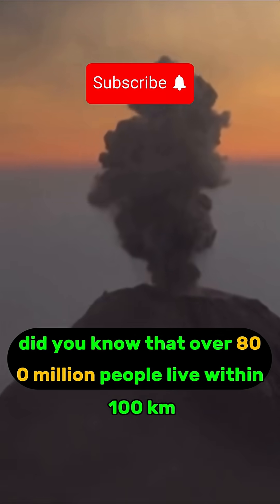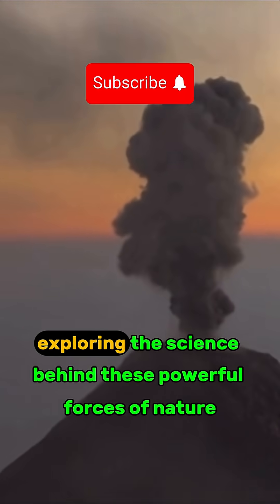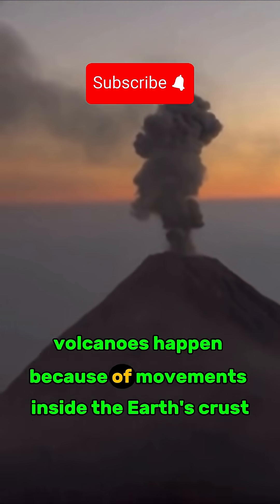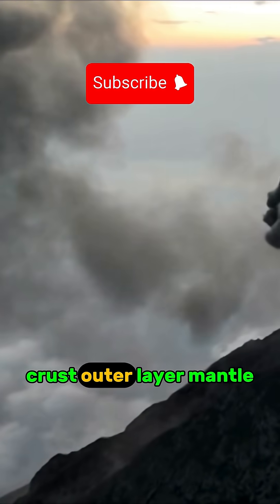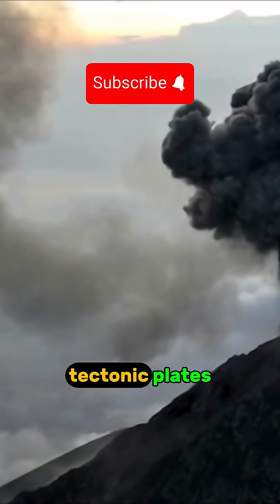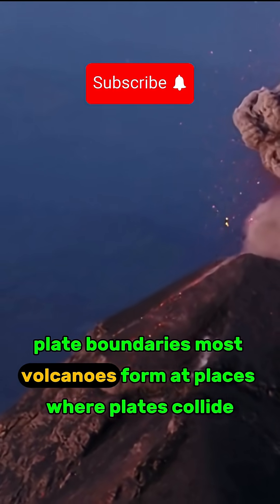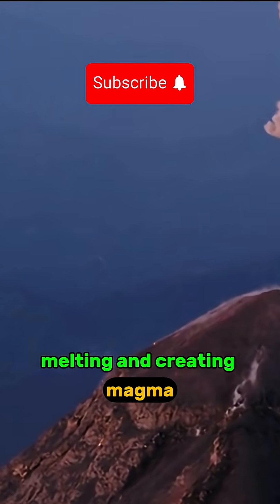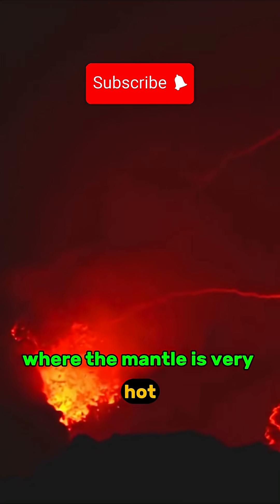Why Do Volcanoes Erupt? 🌋 Explained Simply history top nuclearweapon tallestbuilding military #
🌍 Did you know that Earth's surface is like a giant puzzle made of moving plates?

These plates float on melted rock called magma. When they crash, pull apart, or slide, pressure builds under the surface.

And then — BOOM! A volcano erupts!

Magma escapes through cracks and pours out as lava, gas, and ash. Some eruptions are small… but others can change the world!

From Hawaii’s gentle lava flows to Mount Vesuvius' deadly blast, volcanoes are both destructive and beautiful.